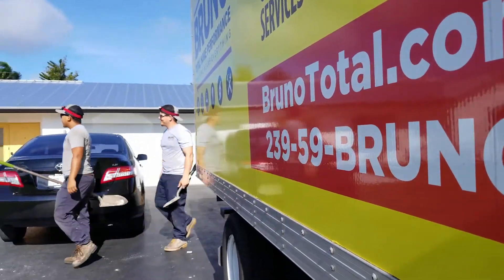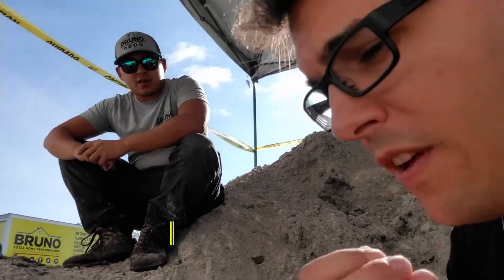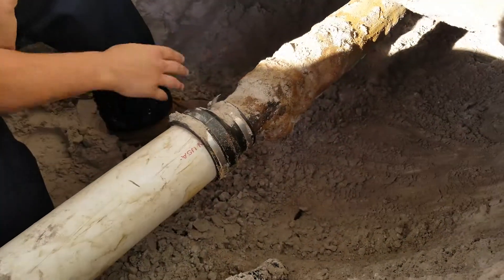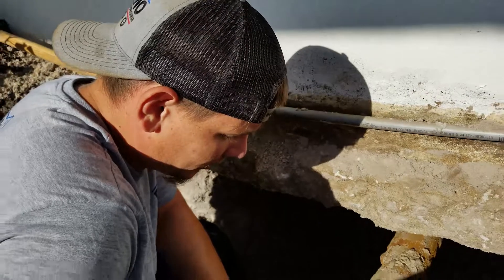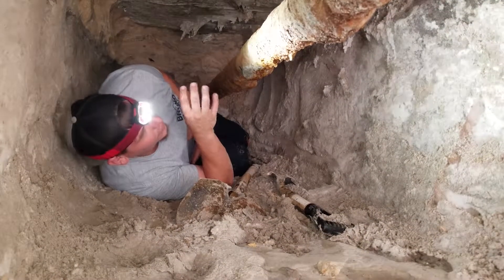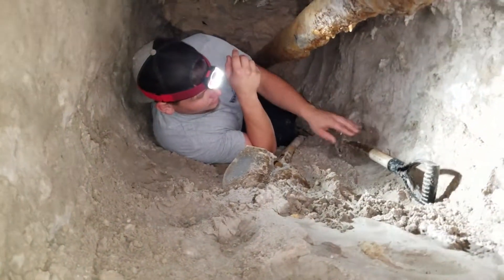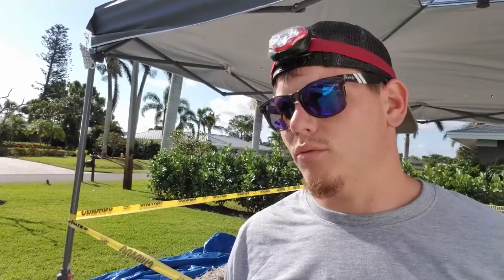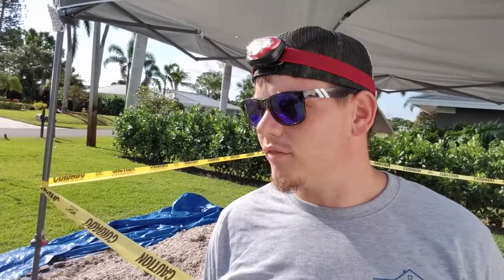Bruno total Home Performance: Plumbing - Cast Iron Conundrum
How you you feel if you had to leave your home to have your drains fixed?  Don't do it!  Call Bruno Total Home Performance.  We know how to save you from the headache and pain of traditional drain work.